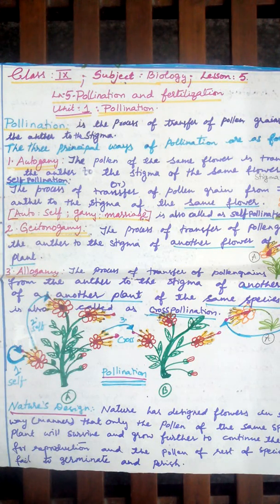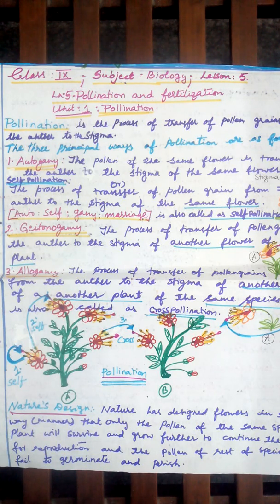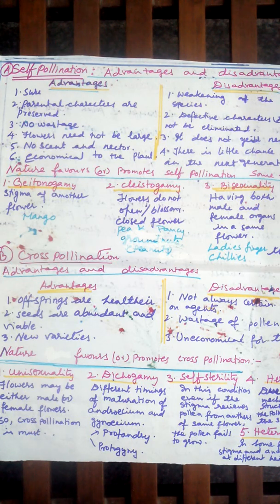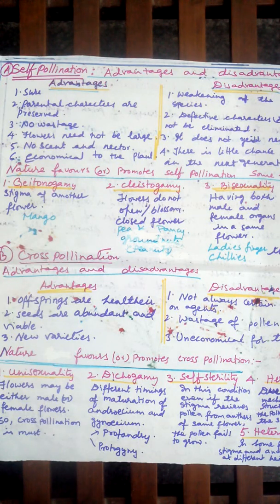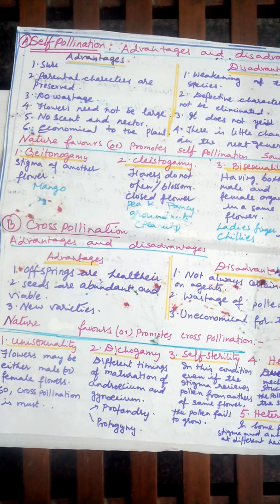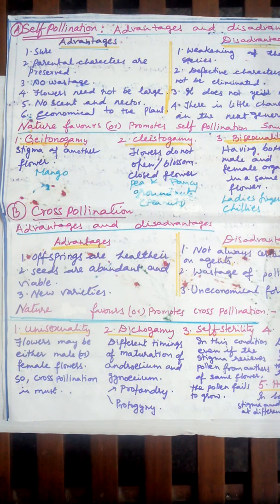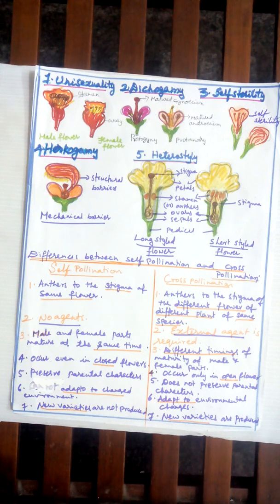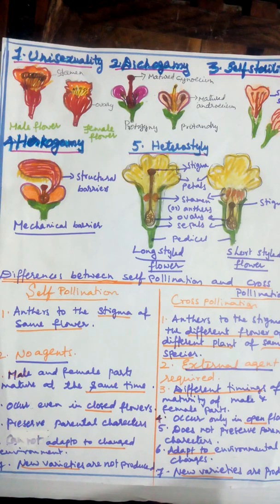BIOLOGY-IX-POLLINATION & FERTILIZATION: UNIT-1(19-JUN-2020)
BIOLOGY-IX
CHAPTER - 5 : POLLINATION & FERTILIZATION: UNIT-1